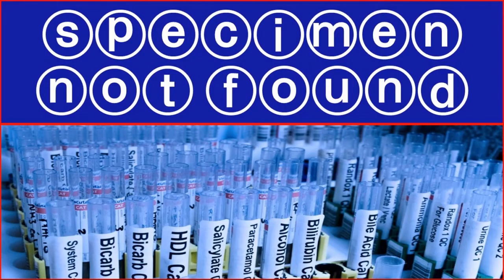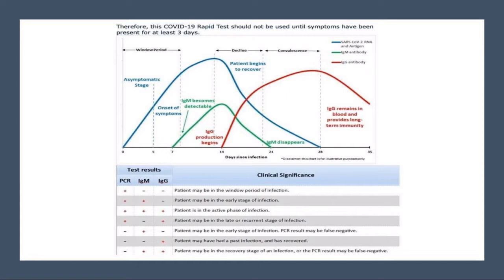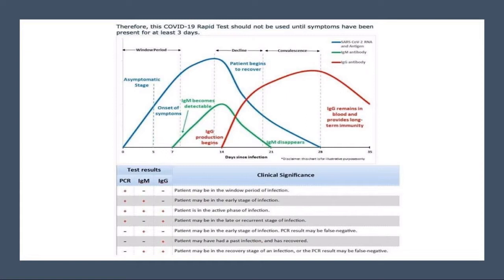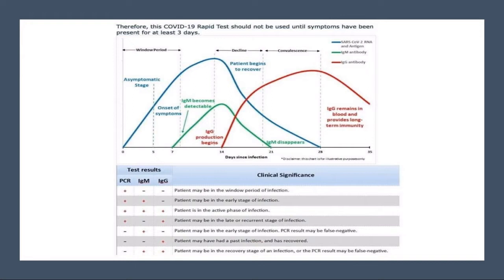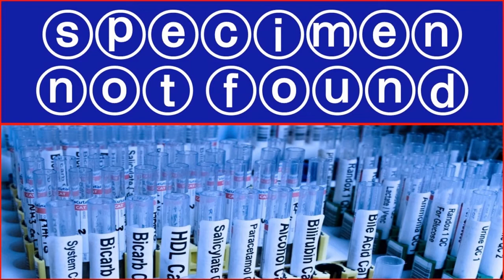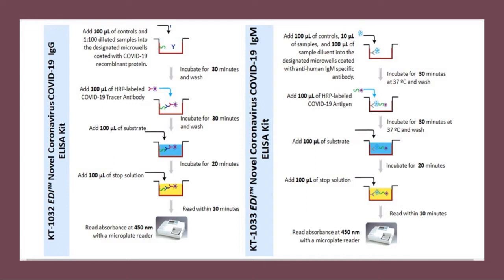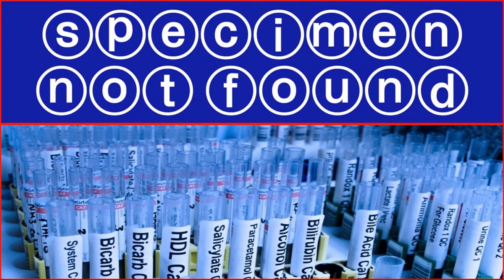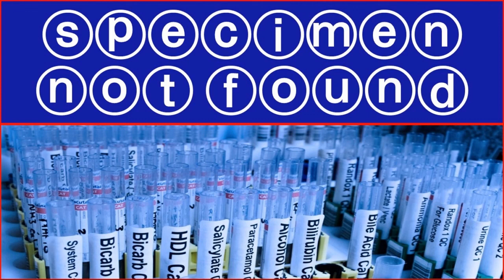Specimen Not Found Podcast: COVID Testing April 2020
KU Department of Clinical Laboratory Sciences faculty members Andrew Jones, MBA, MLS(ASCP)cm, and Letycia Nunez-Argote, MPH, MLS(ASCP)cm, discuss how lab testing works and the implications for developing a test for COVID-19.

Laboratory scientists are critical to health care. To learn about how to start your career with a bachelor's degree in clinical laboratory science, visit the University of Kansas program